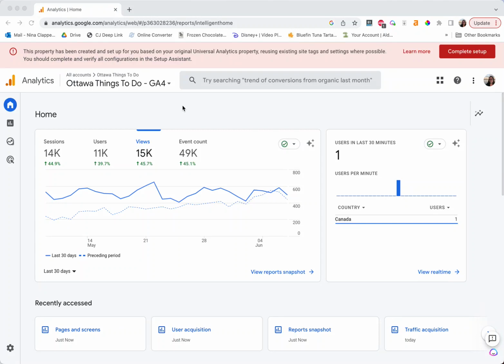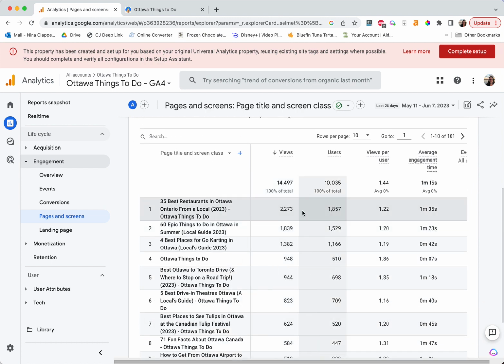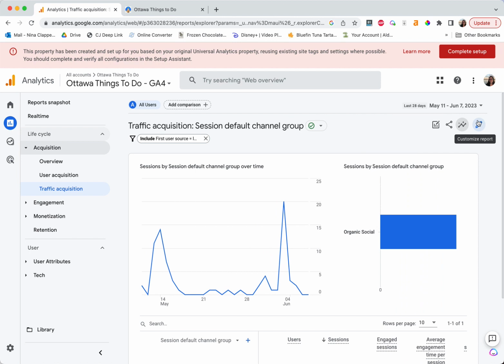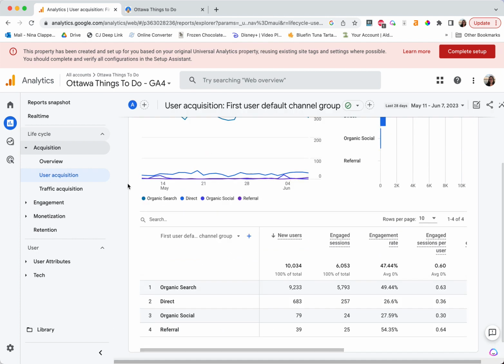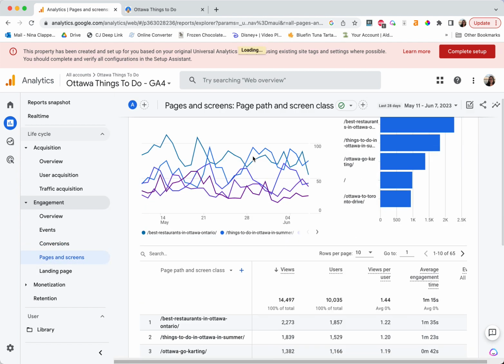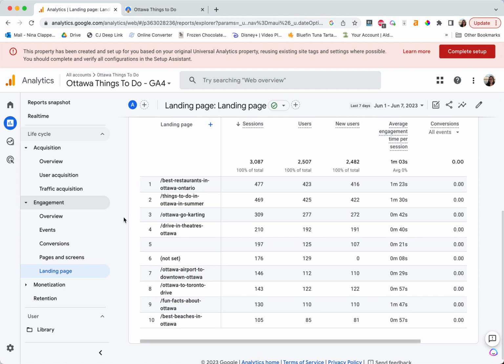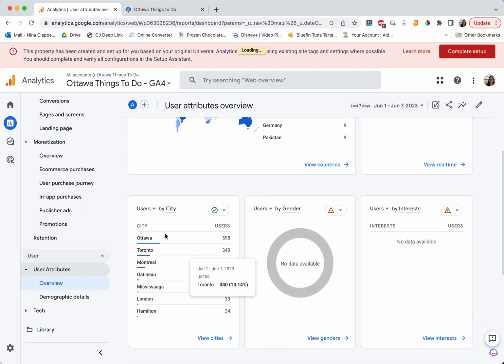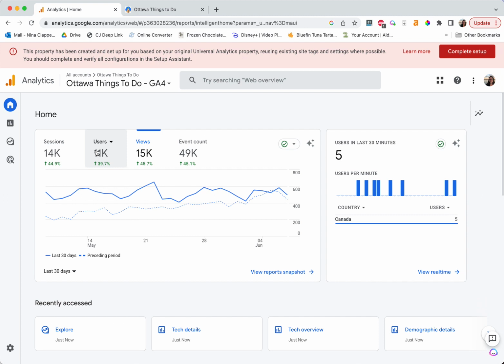Google Analytics 4 Tutorial | How to Setup Google Analytics (GA4) to Your Website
Learn how to set up Google Analytics 4 (GA4) and add it to your website in this easy-to-follow tutorial. Whether you're starting fresh or upgrading from Universal Analytics, this step-by-step guide simplifies the process. Understand how to track essential data, measure performance, and gain insights that can help grow your website. Perfect for beginners and anyone looking to stay ahead with GA4. Watch now and take your analytics to the next level!